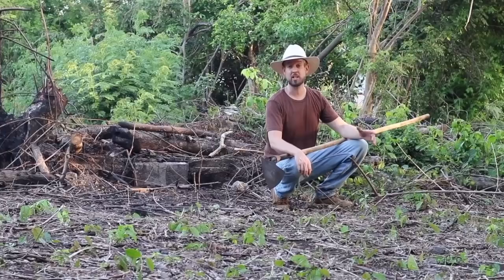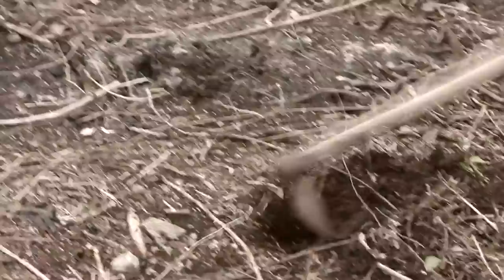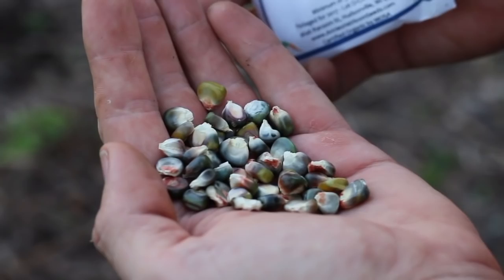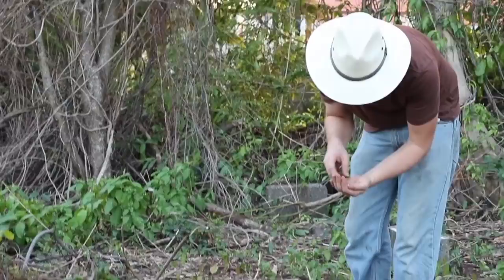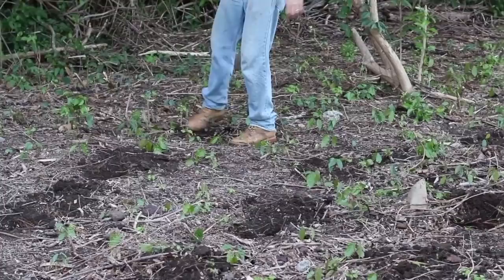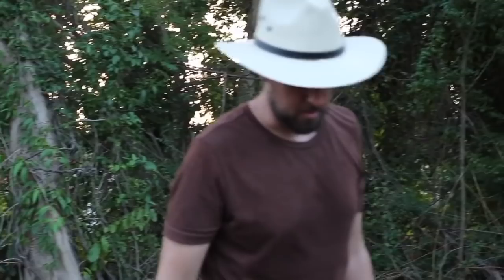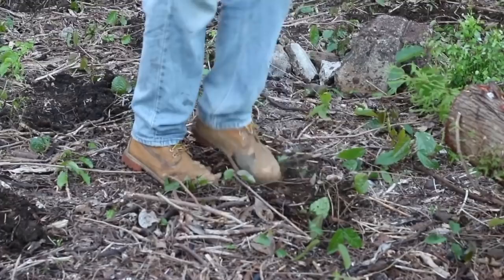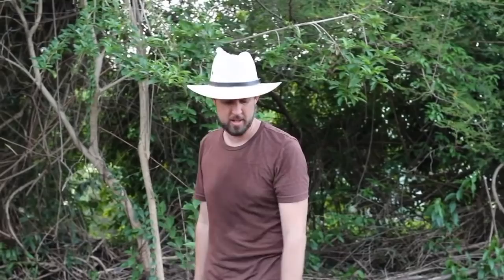Preparing and Planting a Bed of Corn the Super Easy Way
This is now my favorite way to plant a bed of corn. Simple and easy. You could do this in a front lawn without tilling up the whole space - how cool would that be?